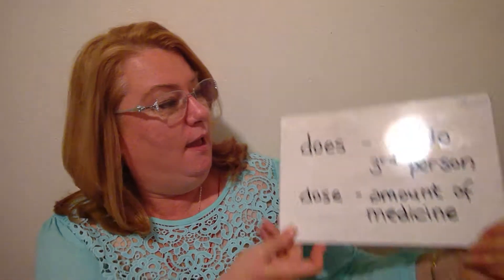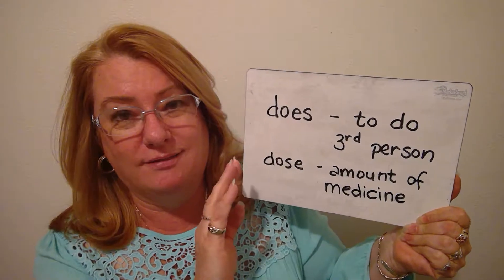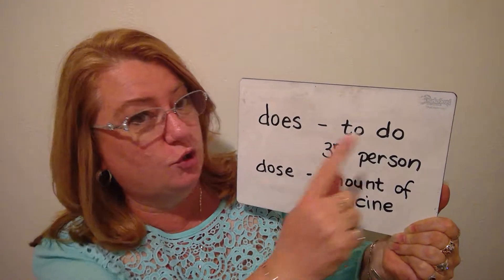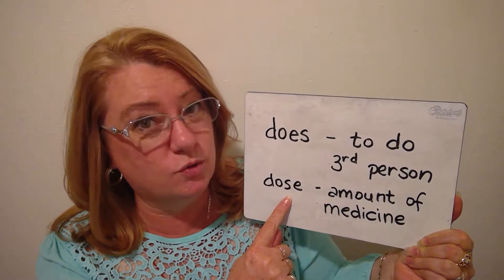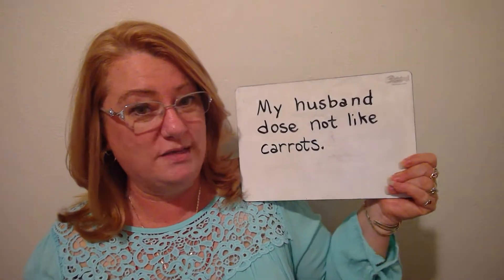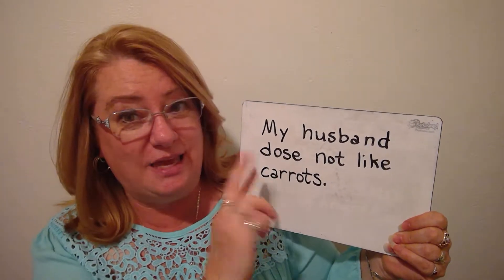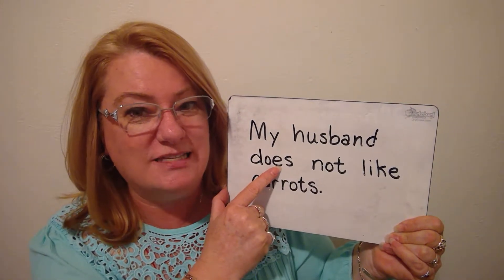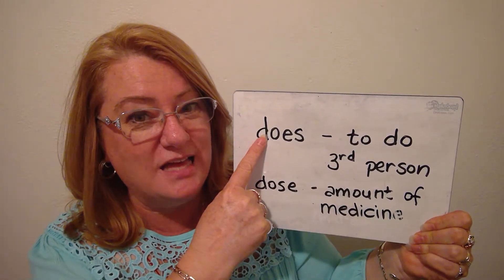28 common grammar mistakes 1 does dose